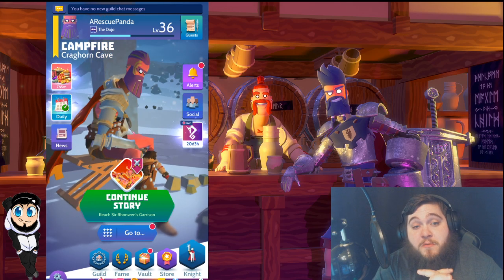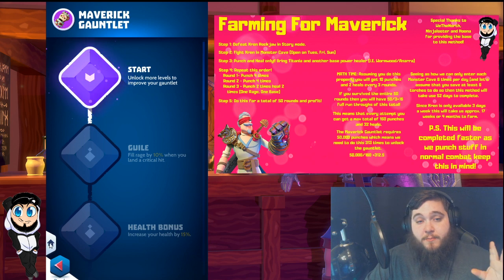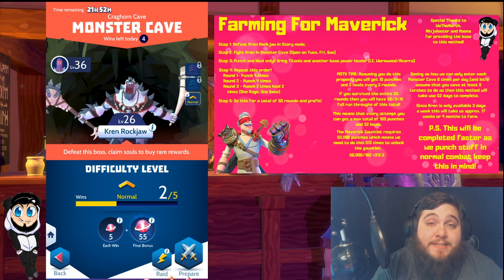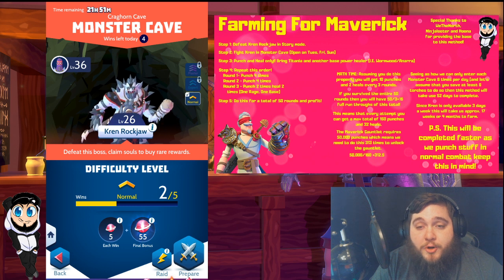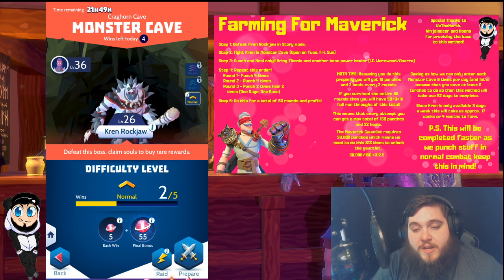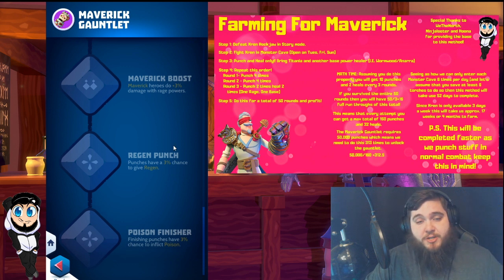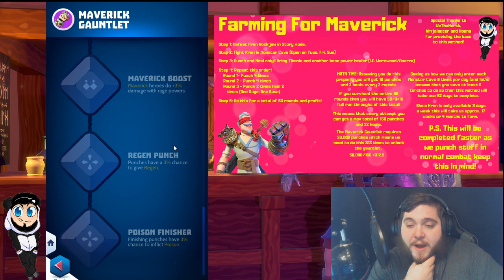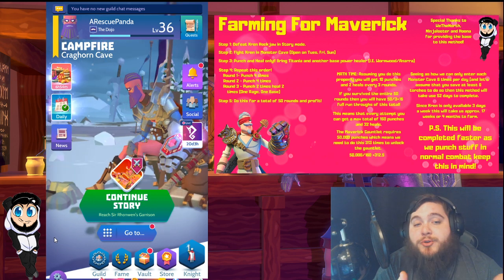Knighthood: HOW TO GET THE BEST GAUNTLET!!!